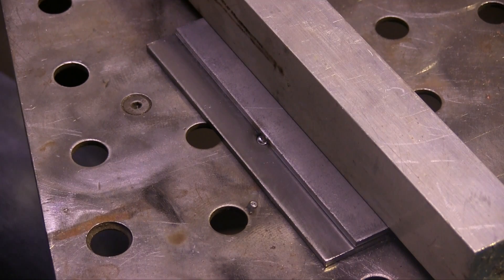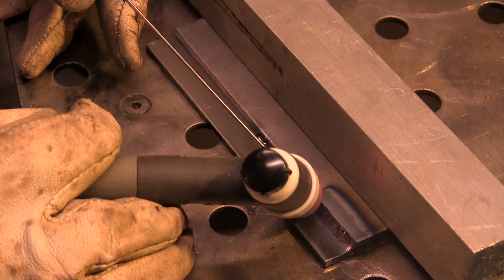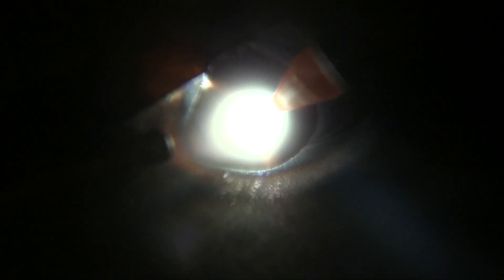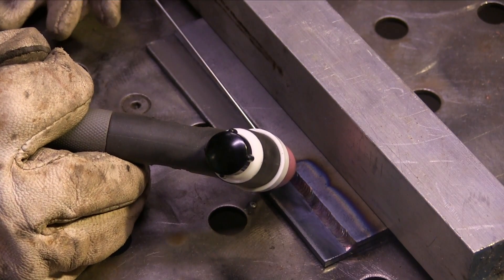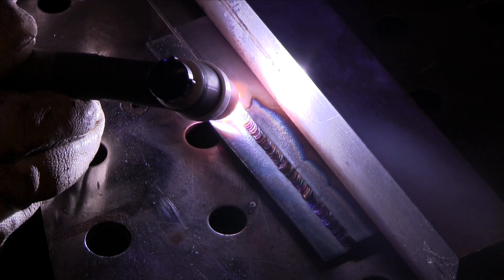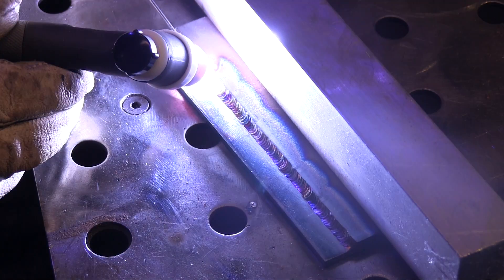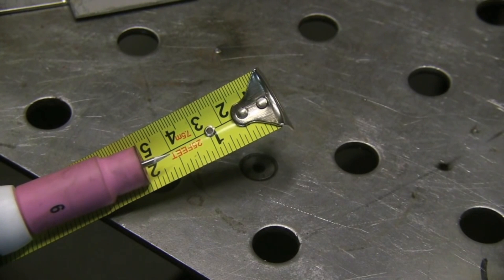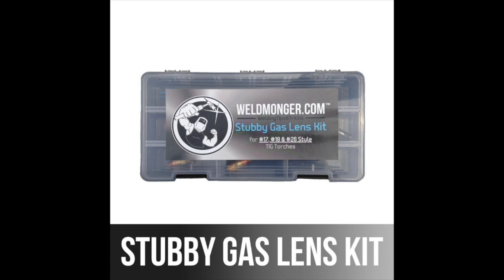Tig Welding Bead Restarts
Whether TIG welding, Mig Welding, Stick welding, or any other process, Restarts are part of the process.  If you can make a decent restart, you are a lot less likely to have weld defects and a lot more likely to make a good looking weld.

What is the 3 second rule?
The 3 second rule says that it should take 3 seconds or less to get moving when you restart a weld bead.
For stainless steels, it might be even better to use a 2 second rule.